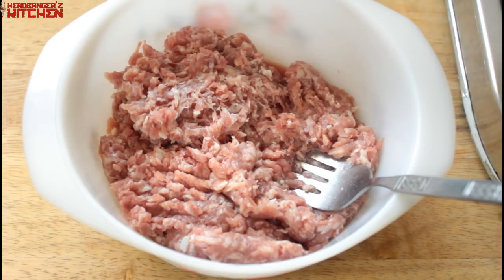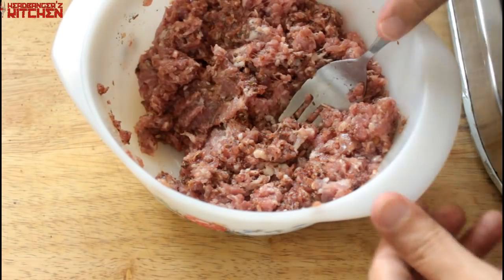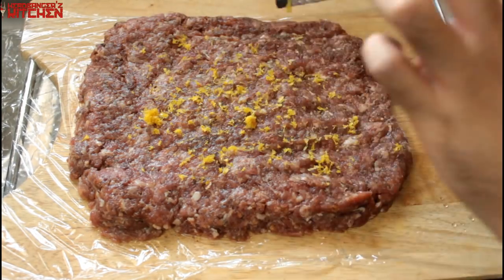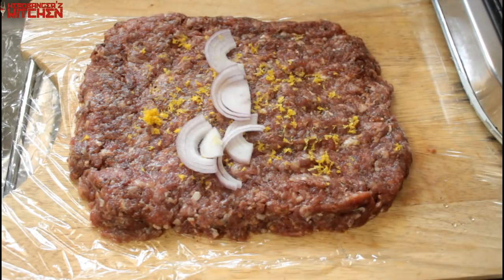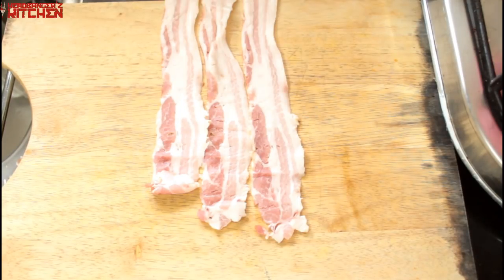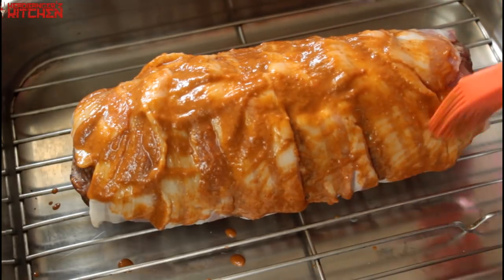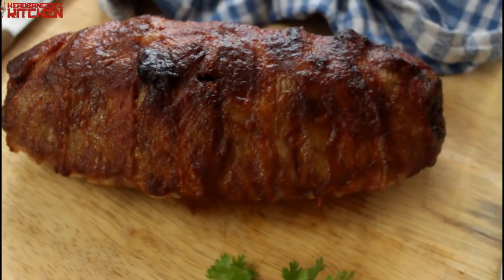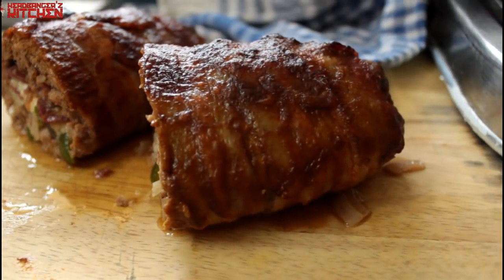Keto Bacon Bomb with Keto Barbecue Sauce | Keto Recipes | Headbanger's Kitchen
Now that we've gotten our BBQ sauce sorted out, I thought it was time to celebrate having 100,000 subscribers and I thought redoing my recipe for the Bacon Bomb seemed fitting. For those who don't know, the bacon bomb was my signature dish long before Keto and before my channel took off. It's well seasoned pork mince, stuffed with cheese, peppers, onions and bacon and wrapped in bacon, covered in BBQ sauce and baked. So anyway hope you folks will try and make it soon.

Canon 80D (This is what I use now)
Canon 650D (Older videos shot on this)

Lens (Canon)
EF-S 18-135mm f/3.5-5.6
EF-S 24mm f/2.8